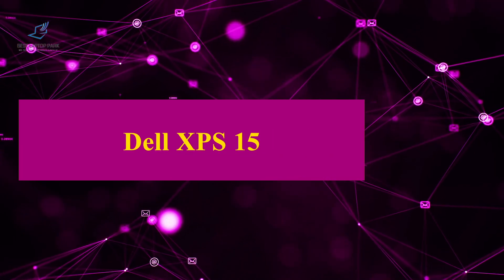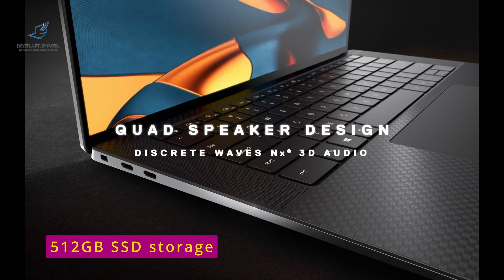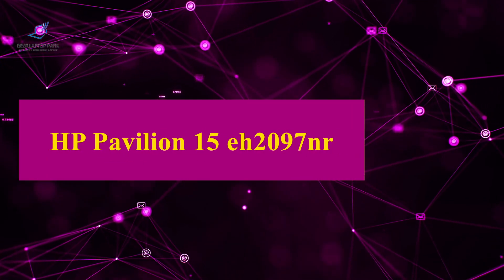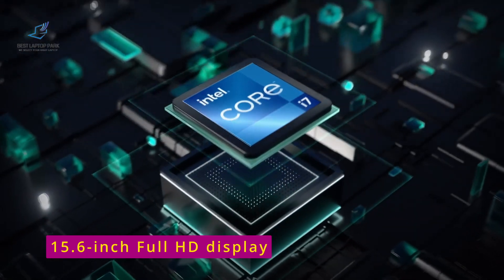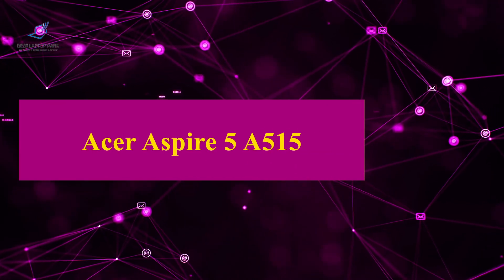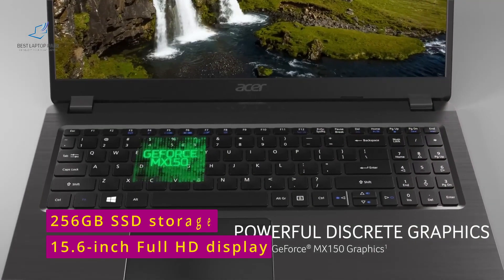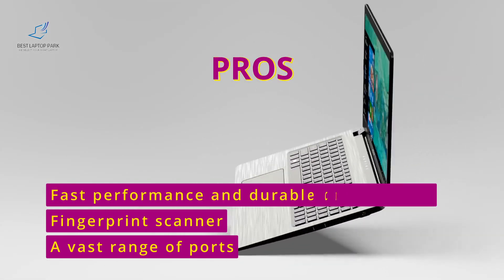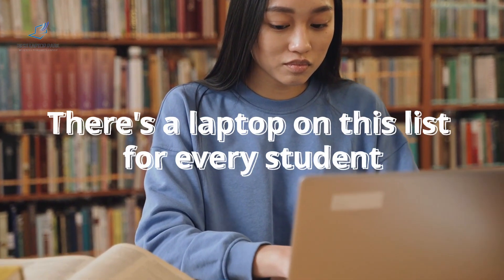Top 3 Best Laptops for Civil & Structural Engineering Students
Product Name 1: Dell XPS 15

Product Name 2: HP Pavilion 15 ec1010nr, 2020 Model

Product Name 3: Acer Aspire 5 A515

claims, guarantees or specifications"

That's my Review is a participant in the Amazon Services LLC Associates Program. I earn through amazon associates from qualifying purchases